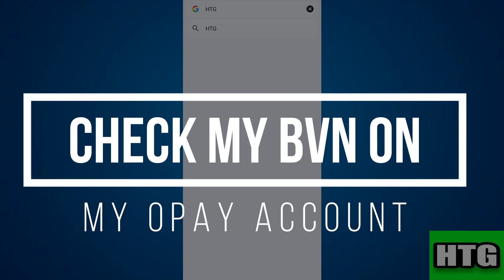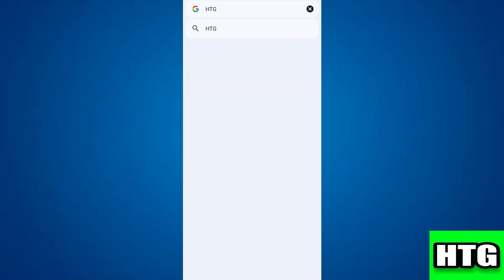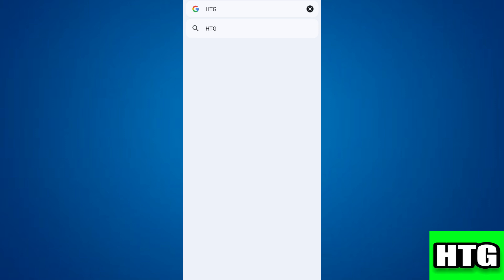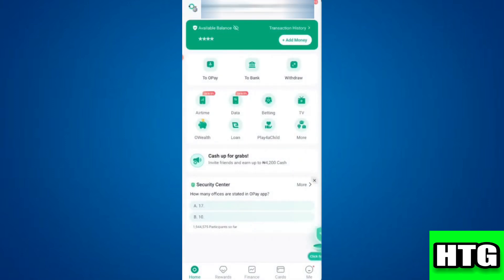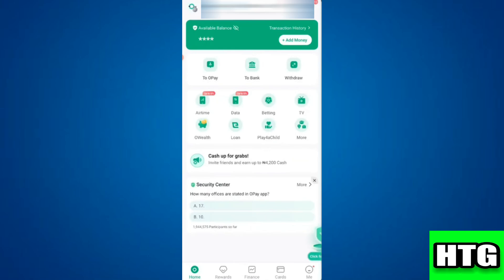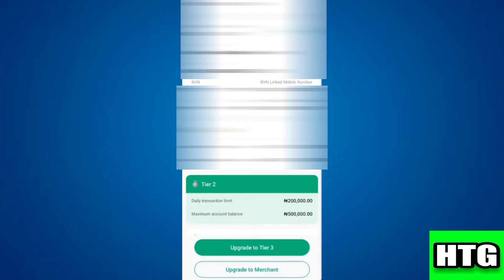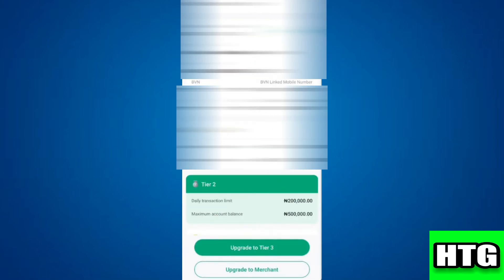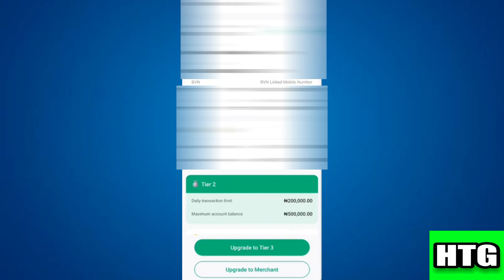NEW! CHECK MY BVN ON MY OPAY ACCOUNT (WORKING) 2025!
Learn how to check your BVN on your OPay account quickly and easily in 2025! This step-by-step guide explains everything you need to know to access and verify your BVN on the OPay app. Perfect for beginners or anyone needing help with BVN updates. Start managing your OPay account like a pro today!

0:00 INTRO
0:06 TUTORIAL